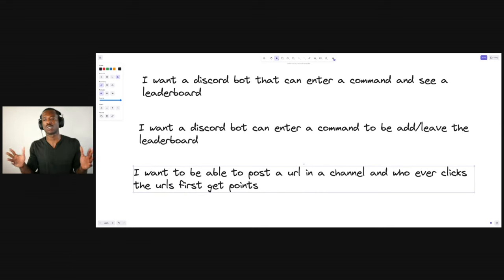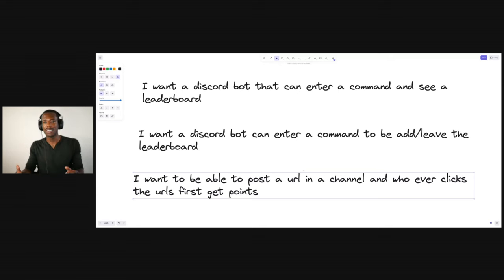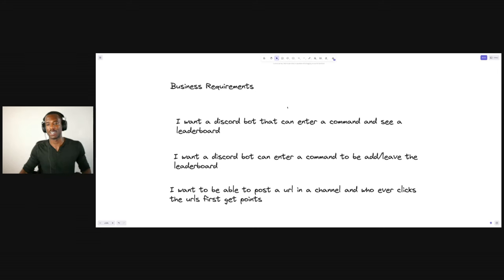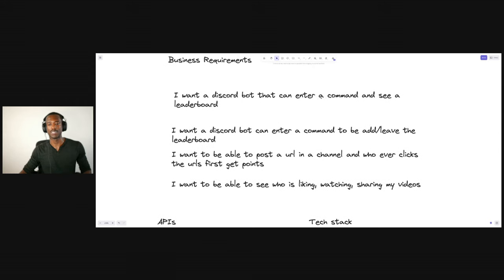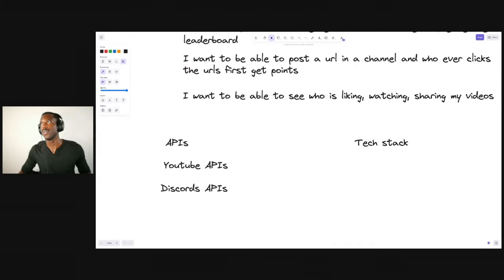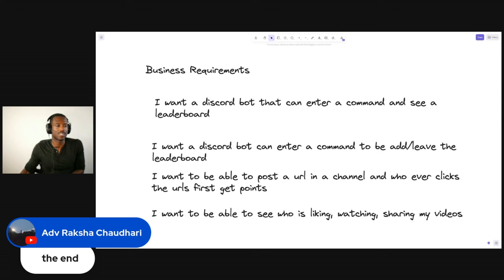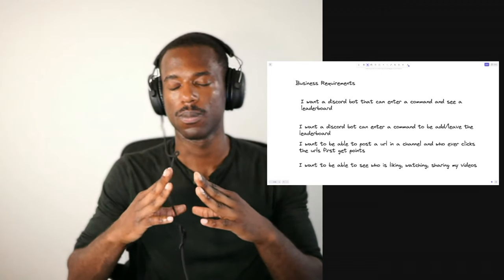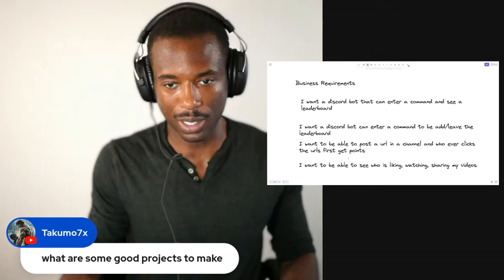FAANG Engineer designs a discord bot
My name is Rahmi. I am a software engineer at a FAANG company, and a Ex Google Intern, Ex Twitch Software Engineer,  Fisk University and Cornell University. Join me on my mission to ride the Artificial Intelligence wave to better jobs, pay, and business.

If you ever had any questions on what the life of a software engineer is like, this video is for you. I walk you through designing a app. We cover topics such as product design, cloud, programming languages. There are many things to know to become a mid level engineer or indiehacker. By the end, you should be able holistically appreciate the difference between a programmer or Software Engineer